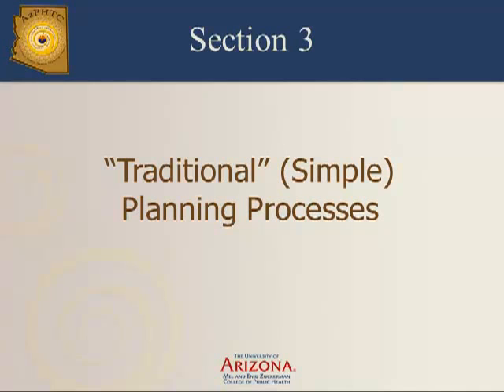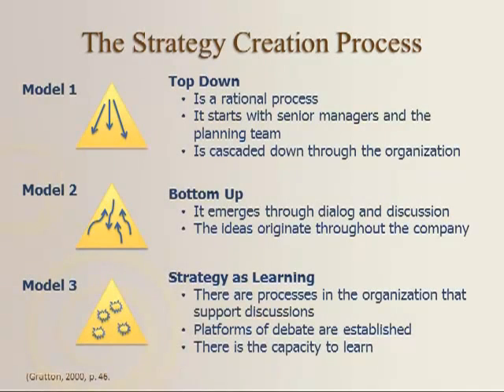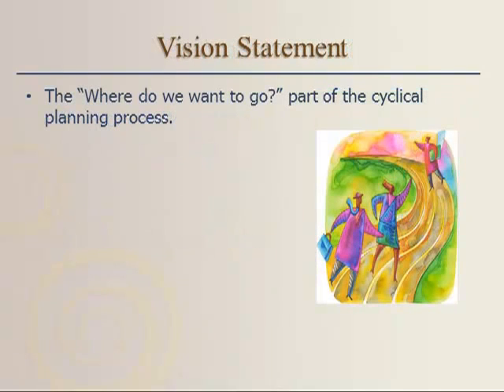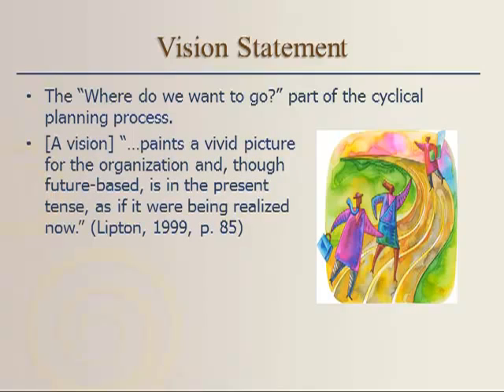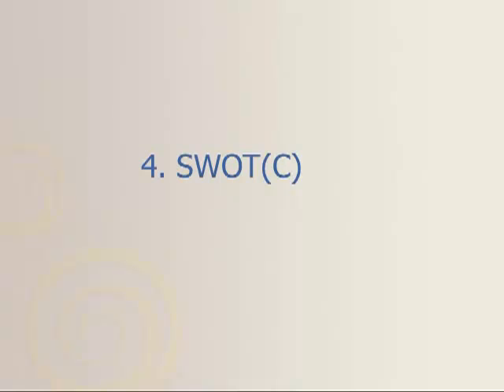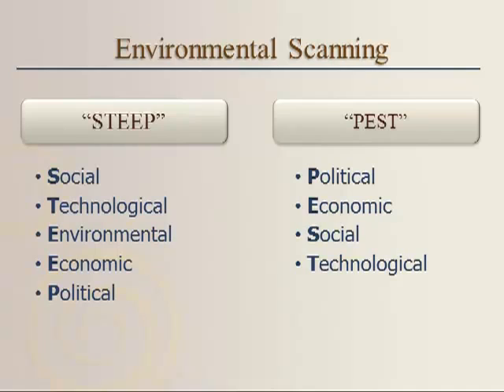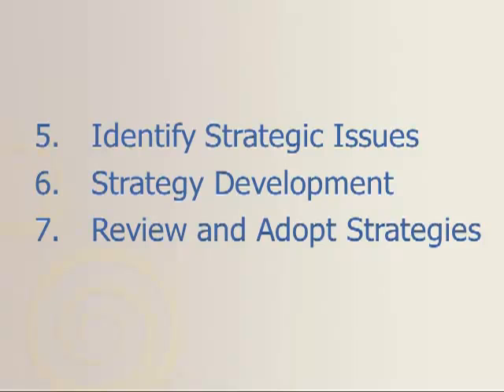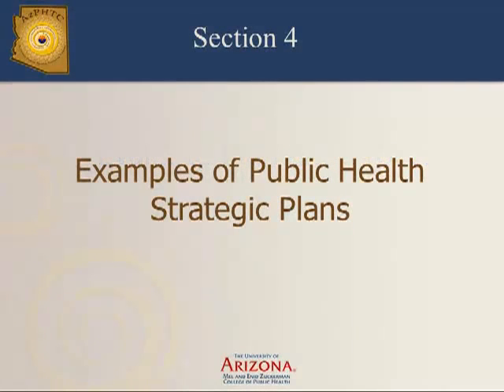V 04 An Introduction to Strategic Planning 3